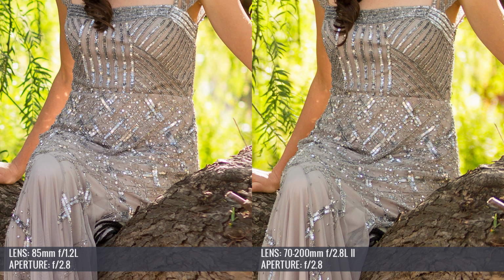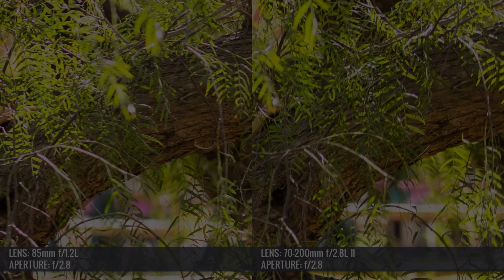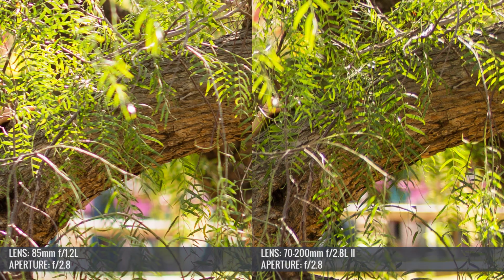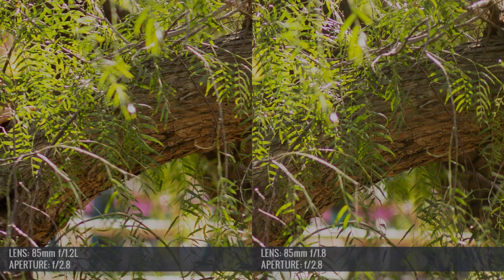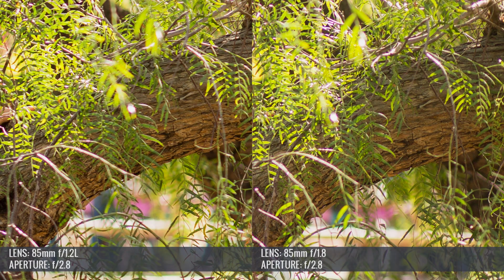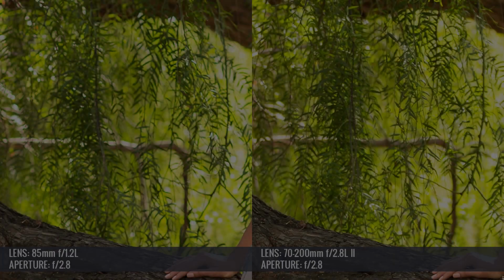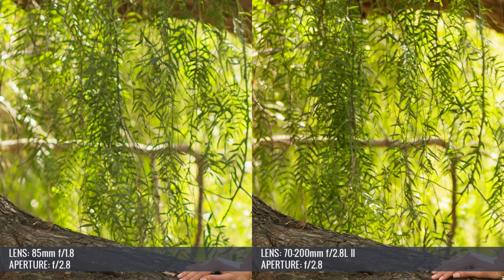Canon 70-200 vs 85mm Lenses Conclusion - The SLR Lounge Canon Lens Wars Series Episode 12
Welcome the SLR Lounge Canon Lens War Series, the ultimate visual guide to real world differences between a whole host of Canon professional zoom lenses and primes.

In this video we take a look at the the best zoom and prime lenses that cover the 85mm focal range

Canon 70-200mm f/2.8L II
Canon 70-200mm f/2.8L
Canon 85mm f/1.2L

All the images were shot with a Canon 5D Mark III.

Credits
Producer Pye Jirsa

Writer Pye Jirsa
Director Chris Lin

Director of Photography Joe Gunawan
Lead Cinematographer Joseph Cha
Camera Operator David Park
Editor Joe Gunawan

Still Photographer Pye Jirsa
Model Yvette Benson
Makeup and Hair Artist Olivia Black
Wardrobe Stylist Samantha Freedman
1st Production Assistant Kaylee Sizemore
2nd Production Assistant Tony Chang

Special Thanks
B&H Photo Video Yechiel Orgel
Orange County Parks